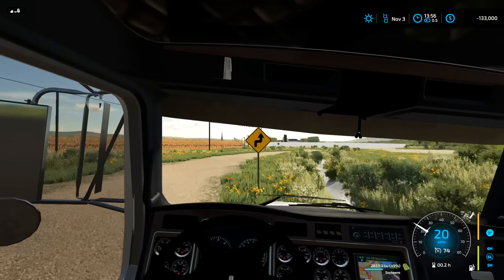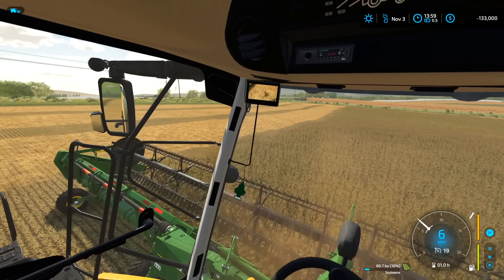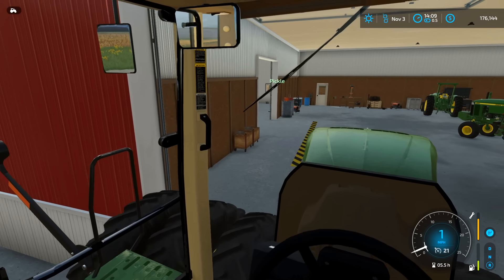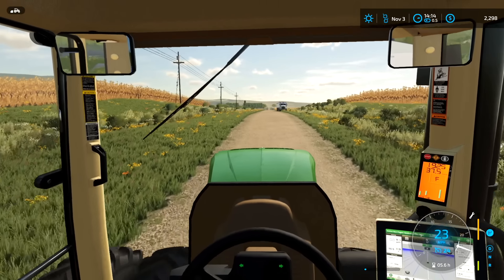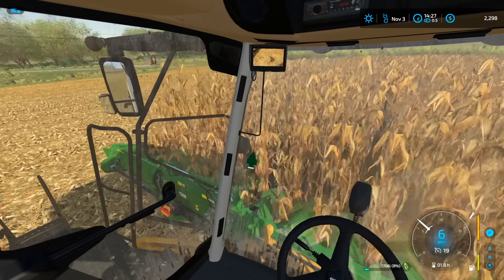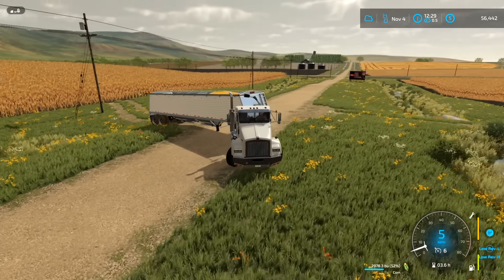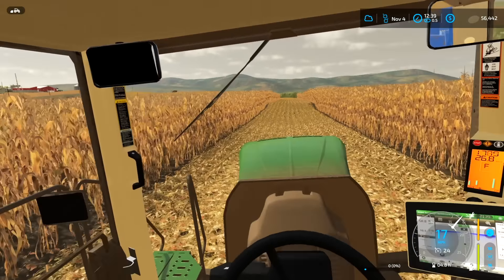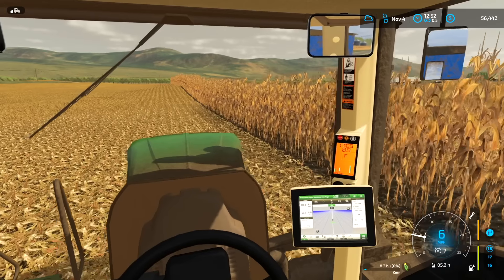HARVEST WITH WORLD'S BIGGEST GRAIN CART! (MOTHERBIN 6,000 BUSHEL) | FARMING SIMULATOR 22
Today we harvest corn and use the world's largest grain cart, better known as the motherbin! This is part of the decade series where we started in the 60s and have now made our way to the present day!

Buch's Channel-  @RentalManBuch

Nate's Channel-  @FearsomeRhino2

Jake's Channel-  @TheFormalPickle

Real Life Farm @granthilbert5632

Channel Editor- Garrett Dadoun | @GarrettPlays

I do not link specific mods to reduce the risk of releasing a private one. I will not send out any mods or answer questions relating to "Where did you get this mod", as public mods can be found at the links above.

Harvest Corn world's largest grain cart motherbin 6000 Bushel decade farming simulator roleplay

FREQUENTLY ASKED QUESTIONS:

1. How do you get the game?

2. Can you get these mods on Consoles?
There are a few mods you can get on console but the majority are only on PC.

3. Why is it called the Squad if it is only one person?
This channel started out with a couple of people, as it moved to Farming Simulator it ended up being just me (Grant). Over the past few years I started adding some other people to the videos which is why I decided to keep the name.

4. Can I play with you?
On most livestreams, I keep a couple of spots open for people to join. Most usually let you guys know what mods are required to be in the livestream before it starts.